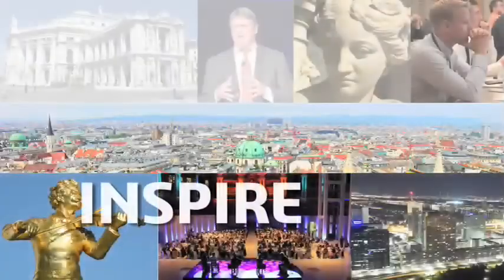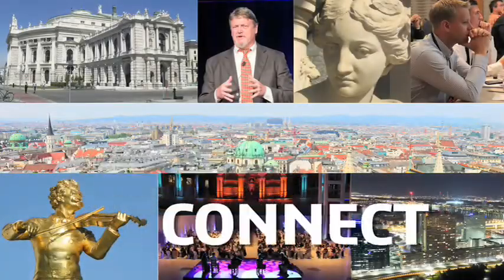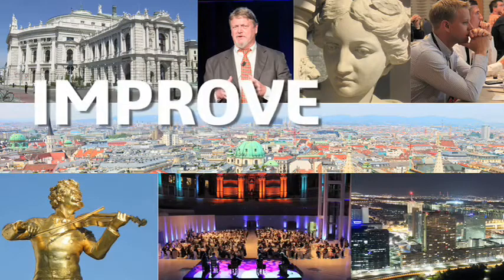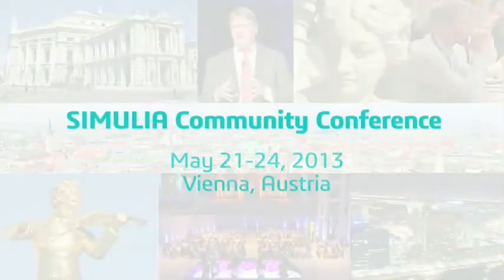SIMULIA Community Conference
Knowledge is more easily accessed than ever before. With the use of social sites, blogs, tweets, webinars, and podcasts, knowledge can be shared in an instantbut there is no substitute for face-to-face meetings. The SIMULIA Community Conference brings together users from all over the world to put faces to names, build personal friendships, and create a shared experience. This annual conference offers the opportunity to interact with 400+ engineering professionals from fields such as Aerospace, Automotive, Electronics, and Energy industries. Throughout the conference, SIMULIA technology showcases the possibilities that the realistic simulation technology offers companies in different sectors through the use of their Abaqus, Isight, and Simulation Lifecycle Management solutions

The 2013 conference will be held in Vienna, Austria, May 21-24.